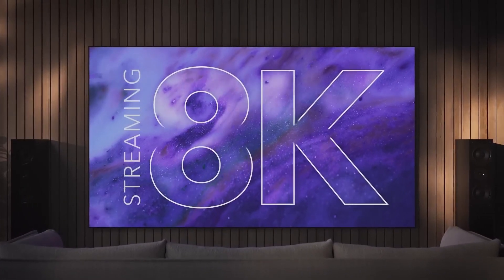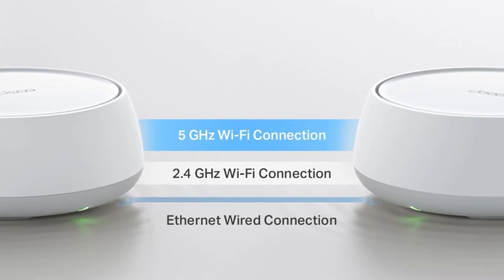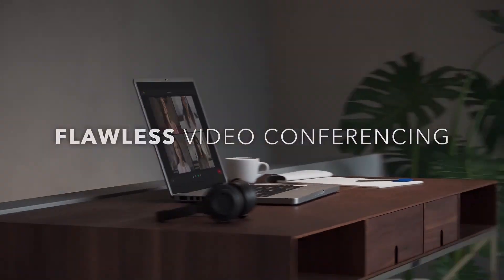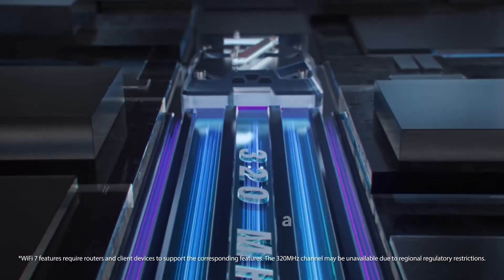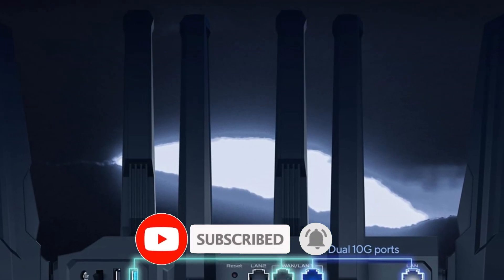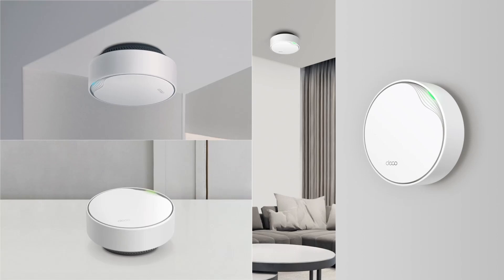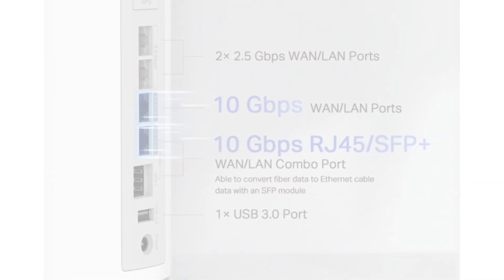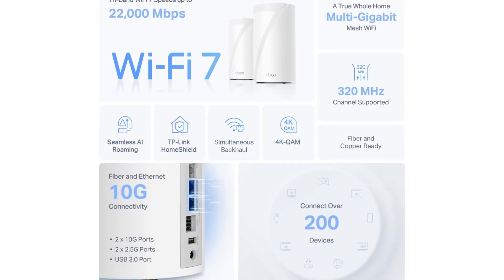Best Wi-Fi 7 Mesh Routers 2025 - The #1 is Mind Blowing!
5. TP-Link Dual-Band BE5000
4. NETGEAR Orbi 970 Series
3. Asus RT-BE96U
2. TP-Link Deco AX3000
1. TP-Link Deco BE85